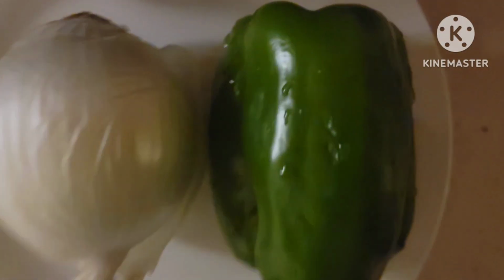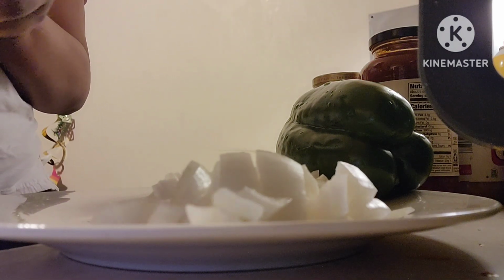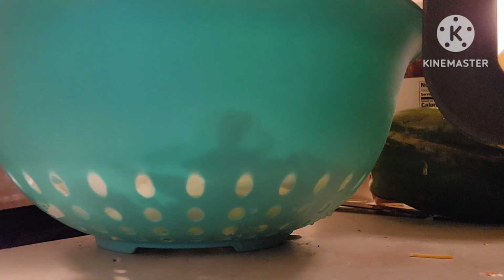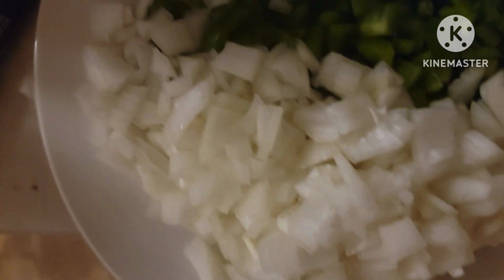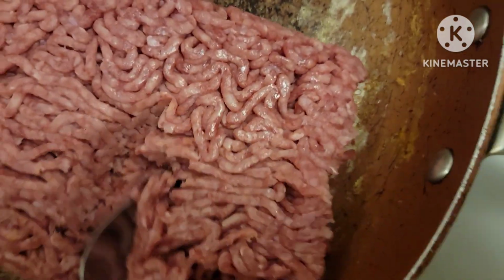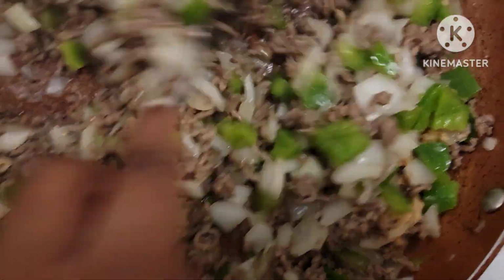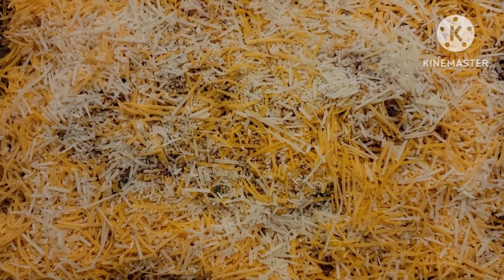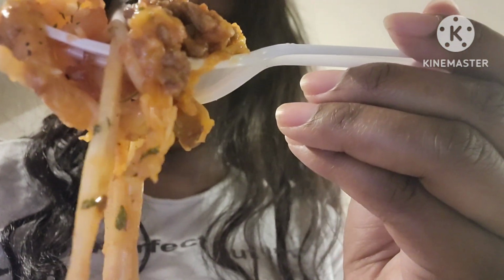Viral Tiktok Spaghetti with Alfredo Sauce